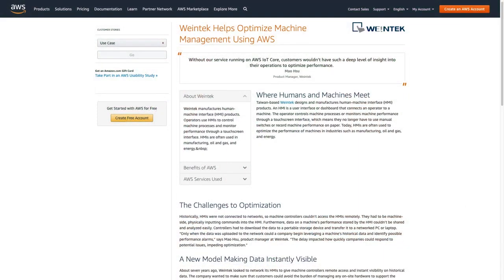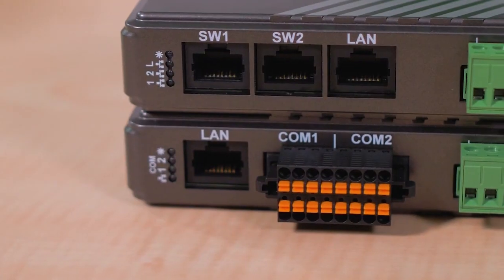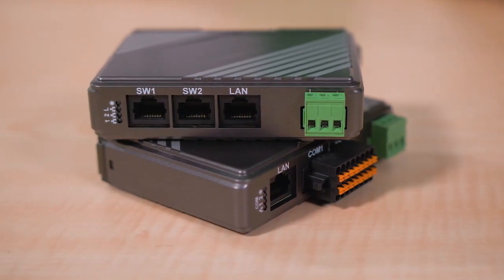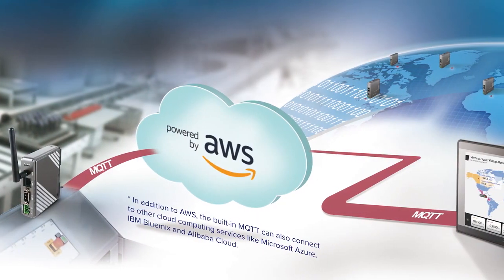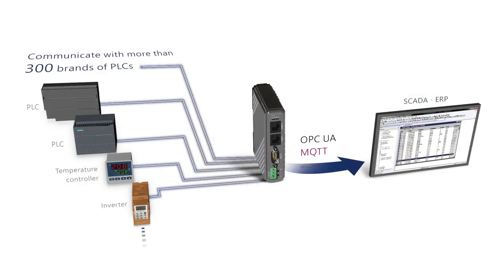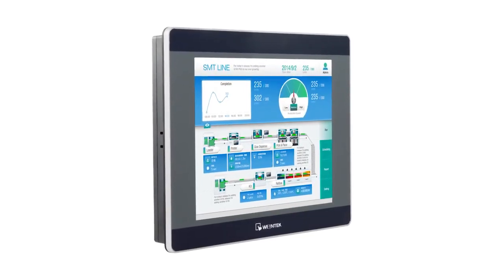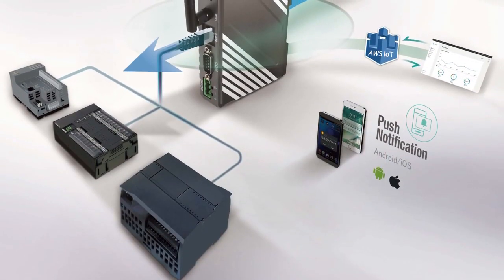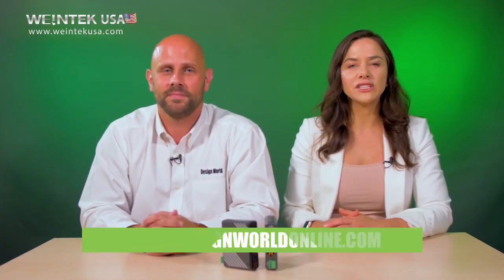Weintek's Gateways & AWS tools for optimal IoT functionality. IIoT HMI (Amazon Web Services)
Weintek's Smart IoT Gateways are designed to implement OPCUA / MQTT in old automated systems using legacy HMIs or other OIT brands. Straightforward and hassle-free.

Weintek USA industrial-connectivity components support the use of Amazon Web Services (AWS) Cloud services . For the uninitiated, Amazon Web Services Inc. sells Cloud-based data and application storage as well as on-demand computational power and IT resources for industrial operations.

More specifically, Weintek gateways and smart HMIs interface with AWS’s application programming interface (API) gateway; the latter lets designers create and host APIs for gateway-to-Cloud connectivity. Then data can aggregate in:
• Amazon S3 buckets  — Cloud-based data storage called the Simple Storage Service

• Amazon DynamoDB databases  — a managed service that provides data analytics
Weintek IT programmed the AWS-based infrastructure for its EasyAccess 2.0 software with Amazon Elastic Compute Cloud (EC2 ). Amazon EC2 environments (called instances) maintain reliability for web and access functions. Historical data is stored on Amazon S3.

Weintek imparts IoT capabilities to its components using AWS IoT Core — a managed Cloud service that also simplifies use of other AWS services.

Now consider how Weintek cMT gateways as well as smart HMIs include built-in support for MQTT with provisions for Amazon AWS . That lets Weintek components work for connected enterprises using Amazon AWS . In fact, the AWS IoT Core MQTT connectivity protocol is lightweight, so can collect many machines’ data using minimal bandwidth. Unlike MQTT protocols of other service providers, the AWS IoT Core MQTT protocol is also generalized; that saves Weintek time and effort during development.

Thanks to the AWS IoT Core and MQTT integration on Weintek HMIs in particular, end users can leverage machine data for predictive maintenance schedules. This is a vast improvement over approaches that require technicians to physically access a machine (or many machines) to get such information. The HMIs continuously send information to the Cloud based on user-defined parameters.

Now consider the inclusion of the AWS Lambda service  on Weintek components. In short, this service supports Python, Java, Node.js, and C# to let designs run Cloud-based code without servers provisioned for it. Weintek components using AWS Lambda (as well as the API gateway ) plus chatbot software lets EasyAccess 2.0 software trigger AWS Lambda calls through the API gateway — and alert Weintek’s engineers when they have incoming messages (and requests for help) from end users. This vastly improves response time and uptime for Weintek end users.

What prompted all this IoT and Cloud-based connectivity? Well consider how legacy HMIs don’t network to larger systems, so require technician access for reconfiguration. Often that means the technician must take some kind of portable storage to the machine for data collection, and then plug that into a PC for analysis and sharing with operations. The whole process is slow and rife with security issues.
The latter contrasts sharply with how AWS IoT Core ensures Weintek HMI are secure with data encryption and options for end users to tailor security policies to the machine installation or setting.
That’s why Weintek began expanding the connectivity of its HMIs and other offerings several years ago — to give end users remote access and the ability to effectively use data to improve operations. The Cloud-based solution (available today as EasyAccess 2.0) imparts connectivity sans management overhead. Plus, AWS lets Weintek offer their own services globally — something not possible with other Cloud service providers.

Design World Team:
Lisa Eitel (Senior Editor, Program Manager)
Michael Santora (Associate Editor)